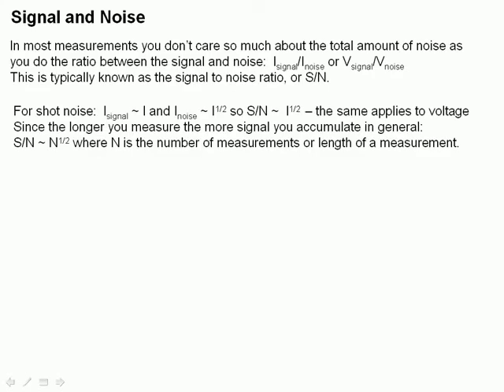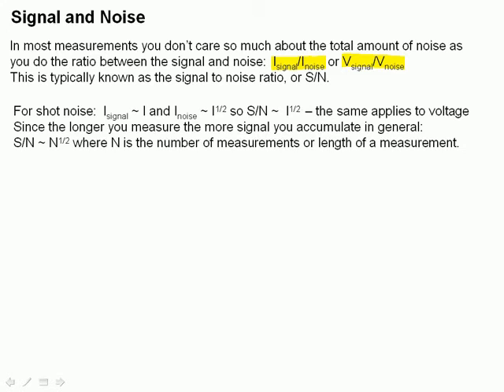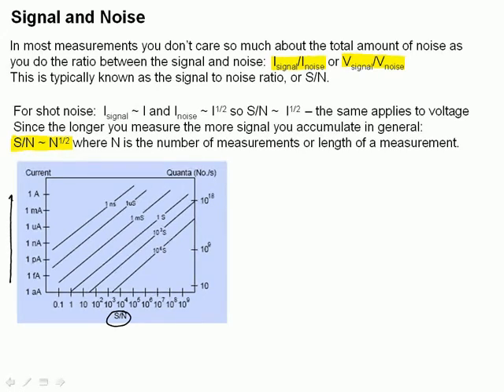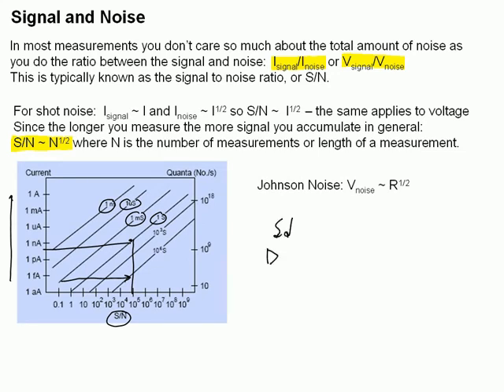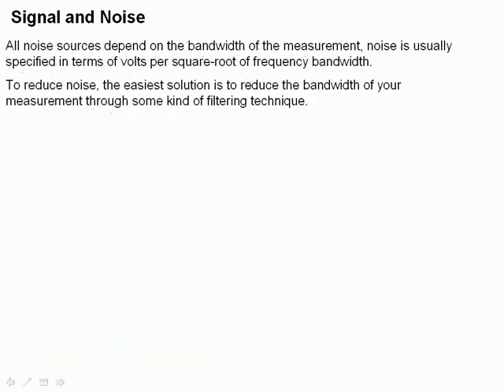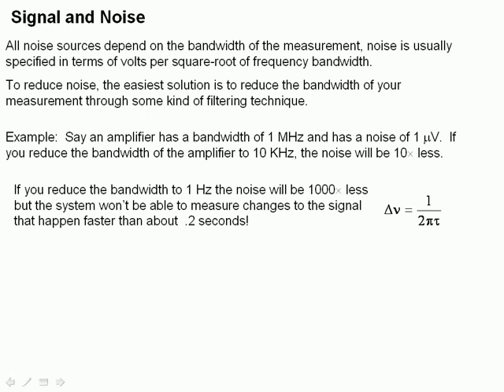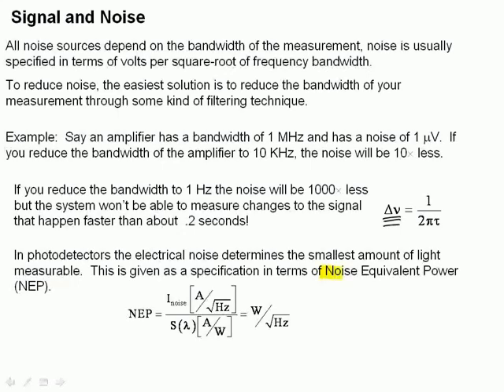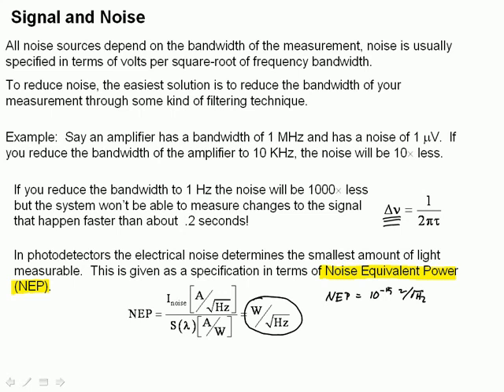Noise part II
A quick tutorial on the basics of electronic noise and how it affects measurements. Made to support the course "Engineering Optics" at Oklahoma State University.